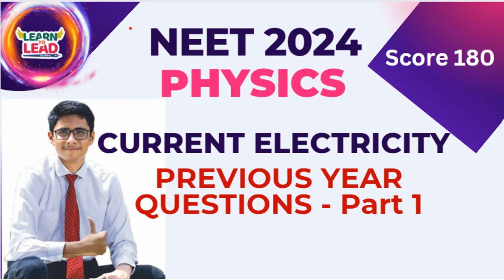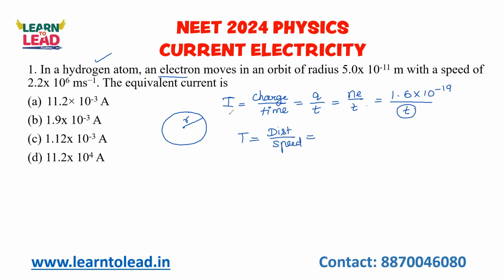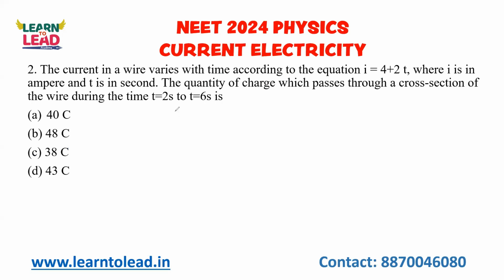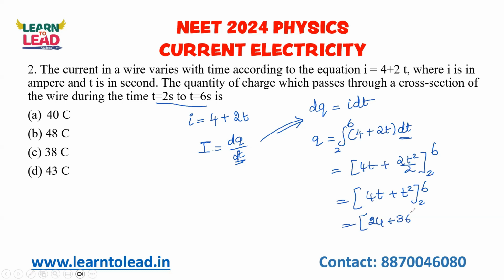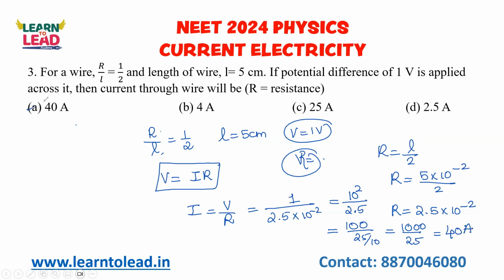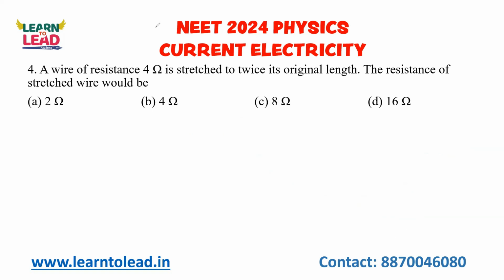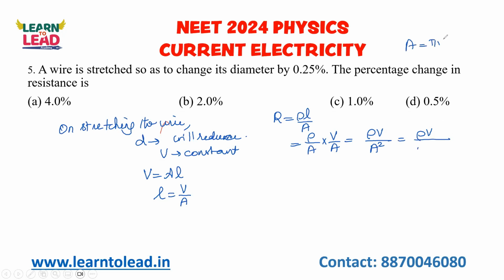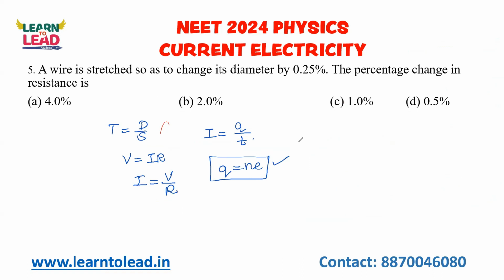NEET 2024 | Physics | Current Electricity | PYQ | Part 1 | Score 180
Learn to Lead Academy is excited to launch a video series aimed at conquering the physics section of the NEET 2024 Exam. Our goal is to help you achieve a remarkable score of 180 in NEET 2024 while simplifying the perception that physics is the toughest subject.

We've been providing top-notch coaching for NEET, JEE, and foundation courses from 6th standard onward in Udumalpet. Additionally, we offer classes tailored to CBSE students in grades 10 to 12. With a proven track record, Learn to Lead Academy stands as the premier coaching center in Udumalpet for NEET and JEE preparation. Students hailing from Udumalpet, Pollachi, and Palani regions choose Learn to Lead Academy for our outstanding results, making us their preferred choice over other academies. Join us on the path to academic excellence!

In this video we have discussed problems based on Current Electricity.
Ohms law | Electric Field | Resistance in Series and Parallel | Electric Potential | Resistivity | Current density | Conductivity | Drift velocity